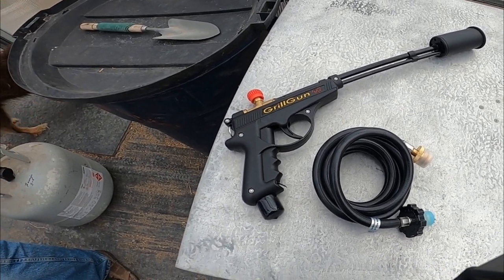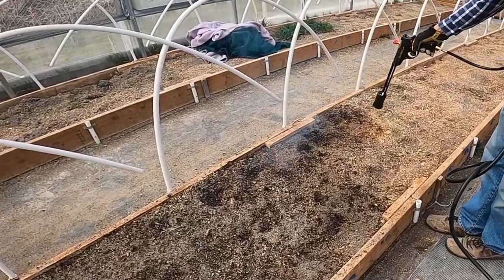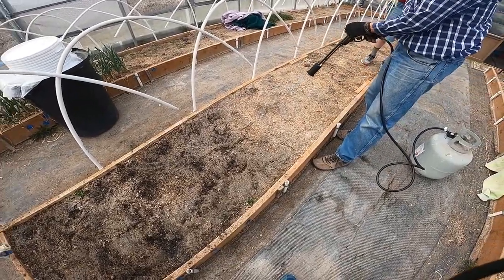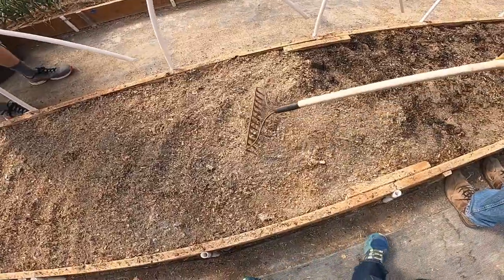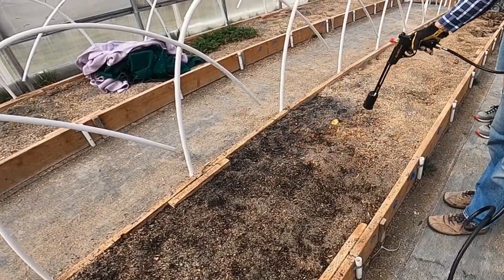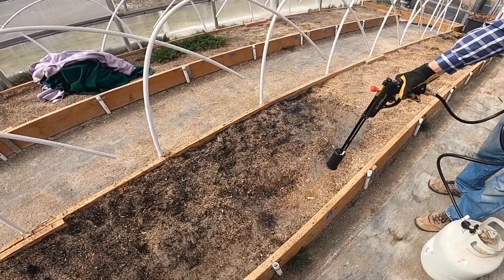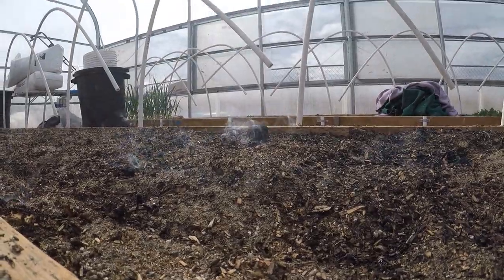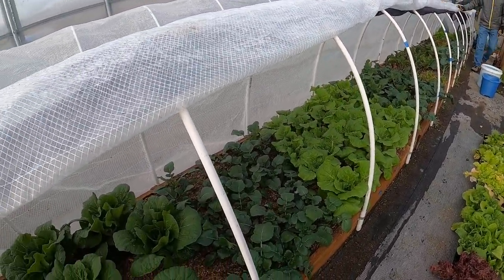GrillBlazer GrillGun Bug Elimination Gardening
This was a fun experiment to eliminate those aphids that drove me crazy last year.